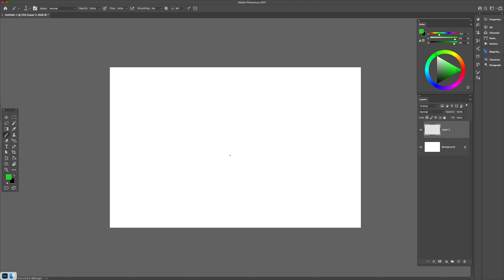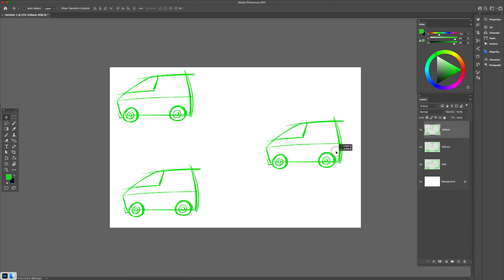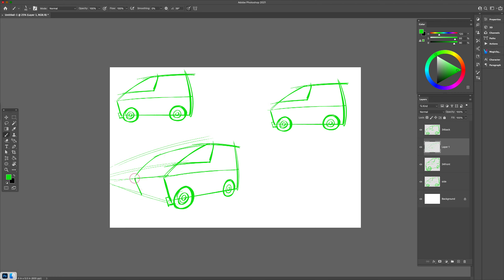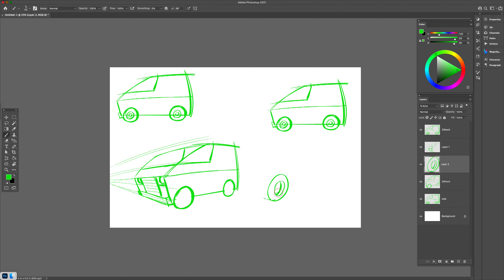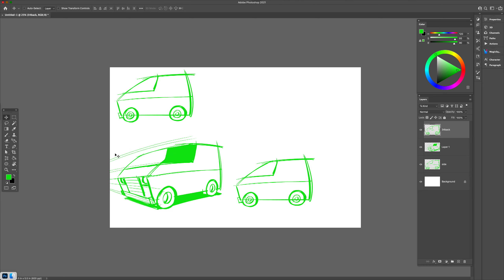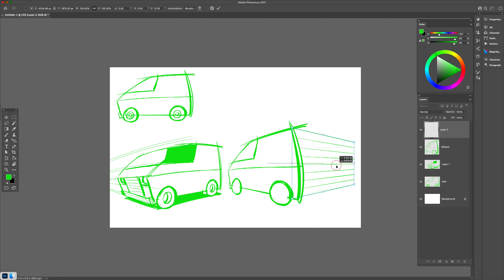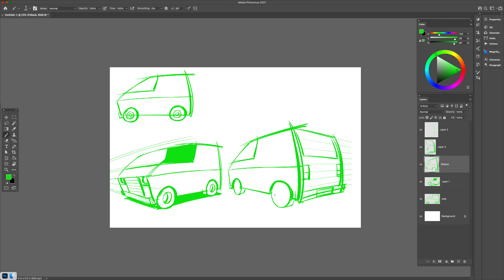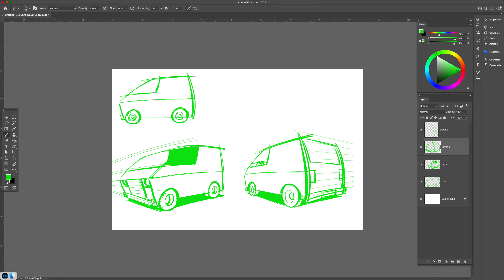How to Draw Vehicles in 2 Point Perspective Using a Side View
In this video, I show two quick actionable techniques to easily create the 3/4 front and back views of a vehicle, given a side view sketch. This technique is not specific to Photoshop, but it's what I used for this demo.